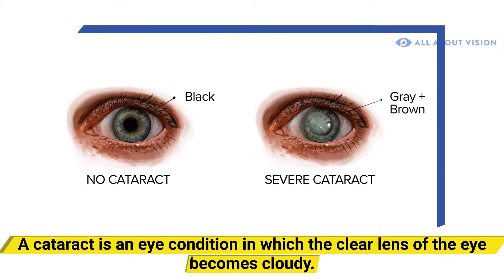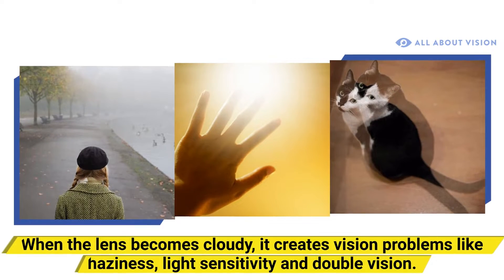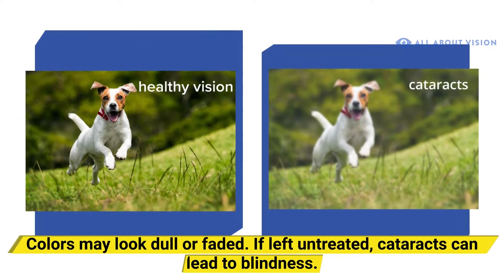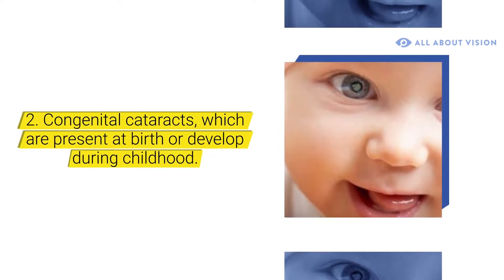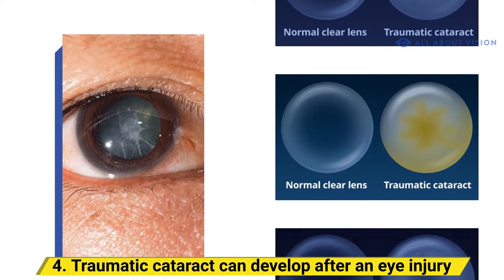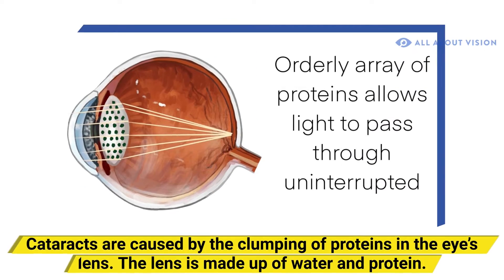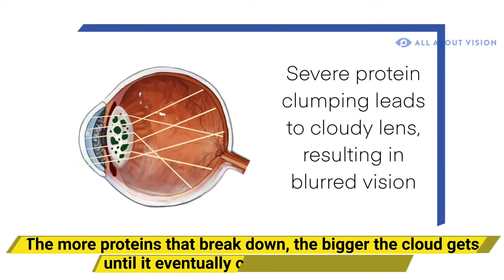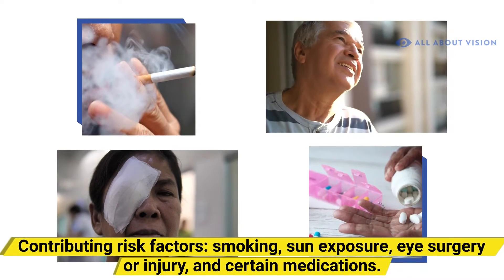All About Cataracts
A cataract is an eye condition in which the clear lens of the eye becomes cloudy. Learn about the different types of cataracts, symptoms, causes, treatments and how clear vision can be restored with cataract surgery.

Our goal: To teach you about vision health with trusted, current information that has been reviewed by eye care professionals.